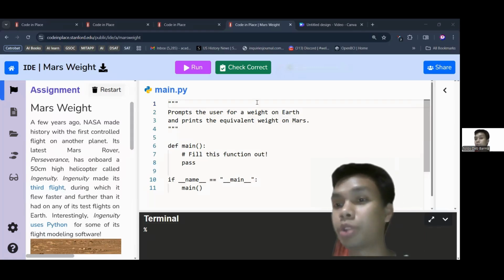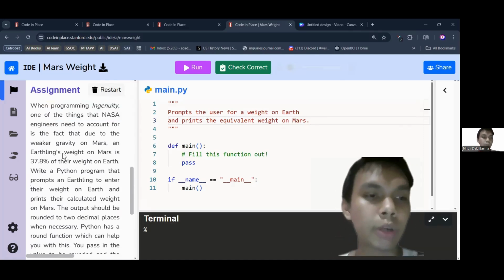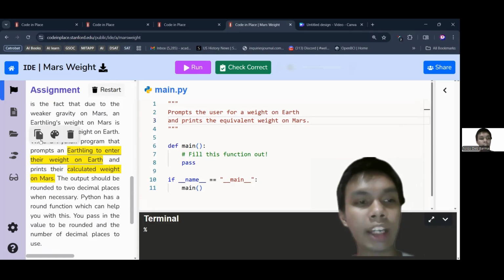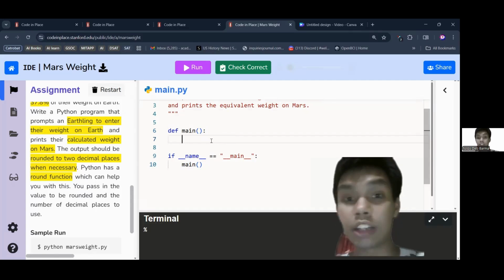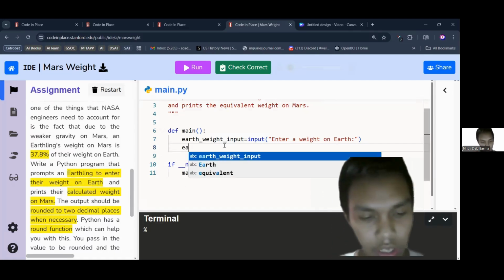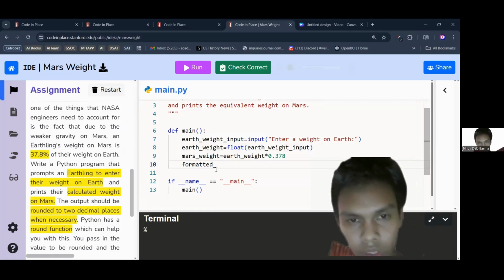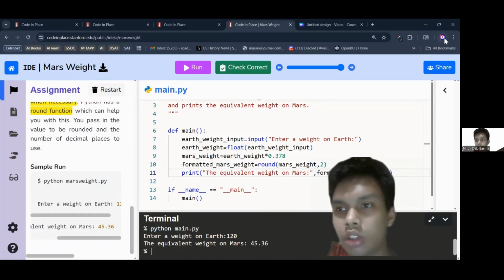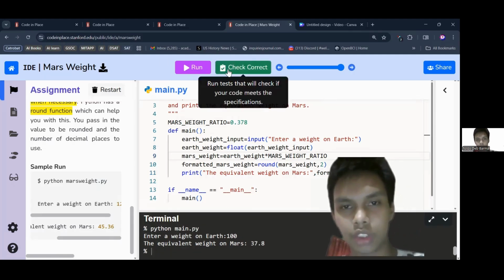Teaching Demo Mars Weight Niloy Deb Barma